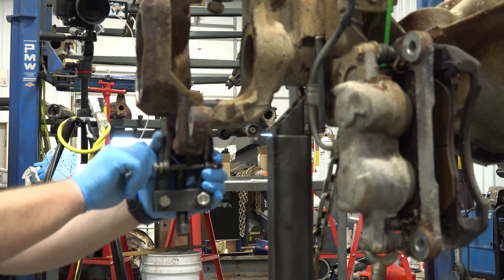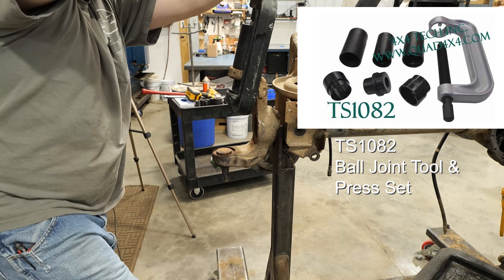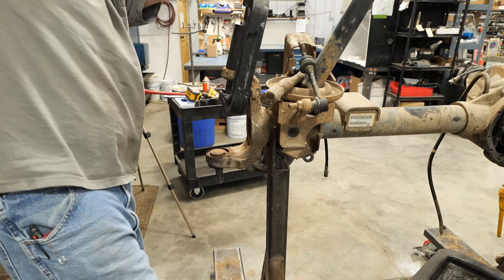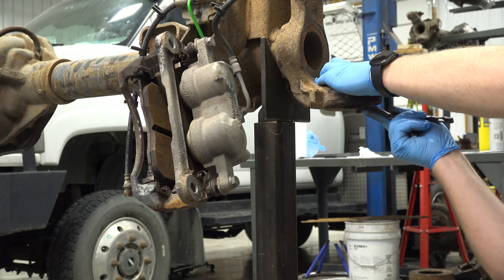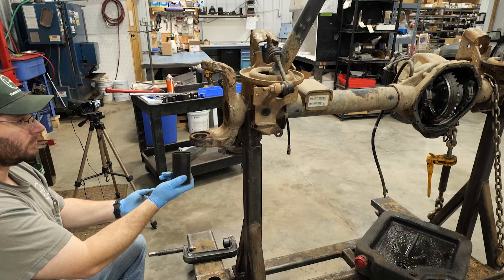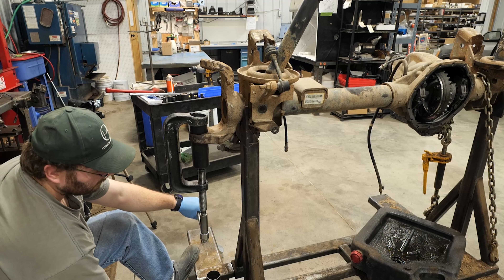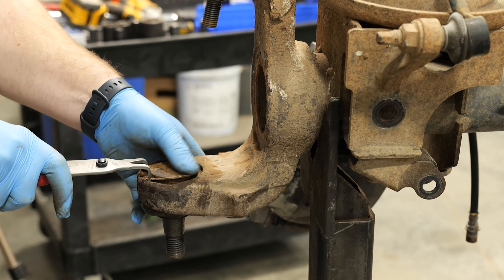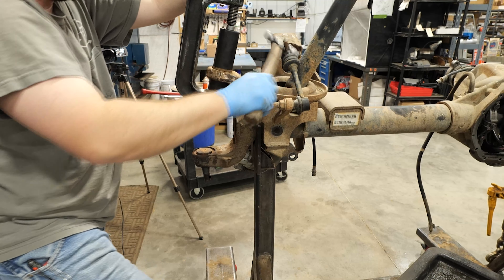Dodge Ram Front Axle ball joint remove & replace only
TorqueKingTV presents .

For Product Updates, Announcements, and more, We're hiring.